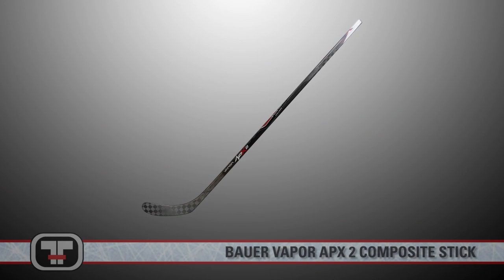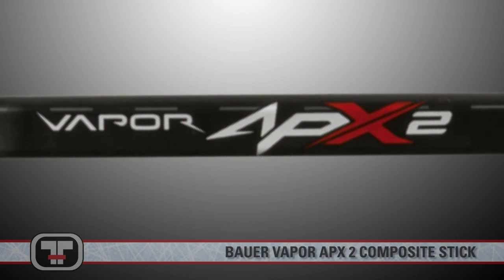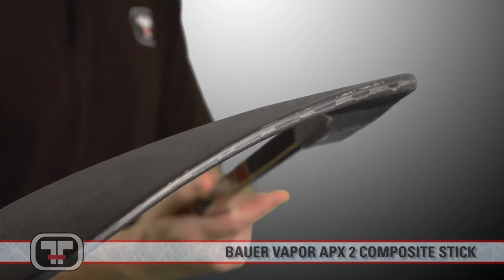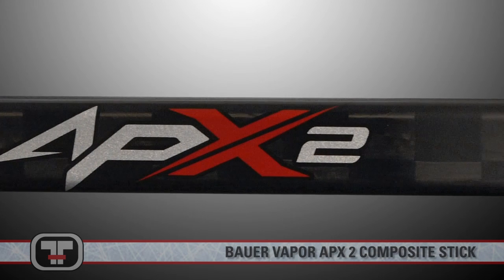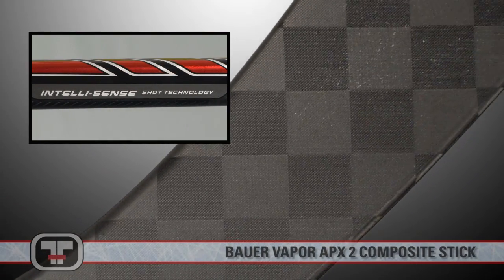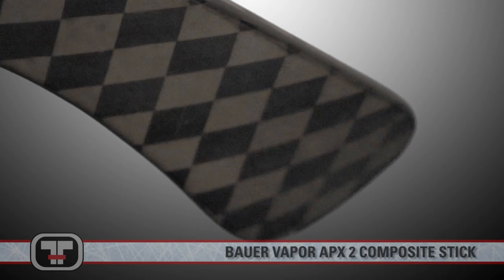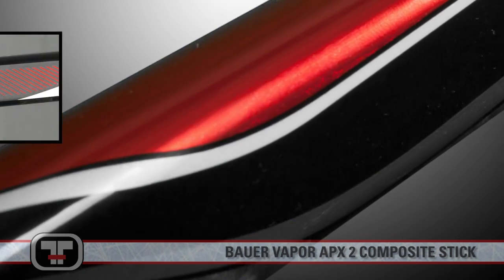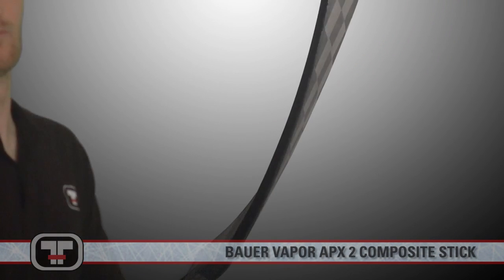Bauer Vapor APX2 Composite Stick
Aero-Sense Blade Technology gives you a responsive feel.  Inter-Laminar layer better absorbs energy.  eLasTech Resin System maximizes your overall feel.